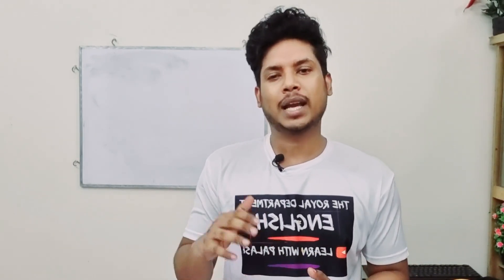4th Year Exam Short Course with Short Suggestions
কোর্স নিতে মেসেজ দিন এক্ষুনি। ❤❤
আমার ফেসবুক : Ali Reza Palash.